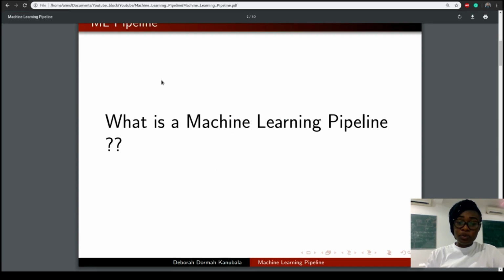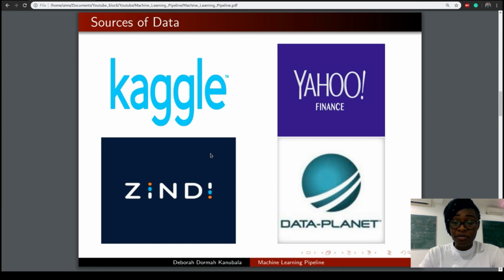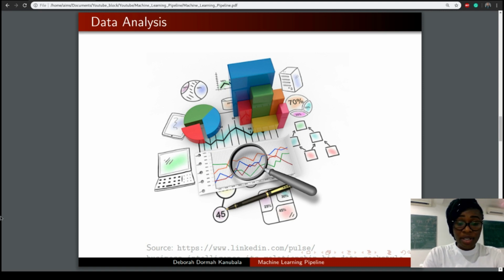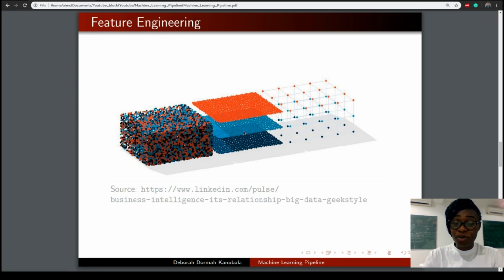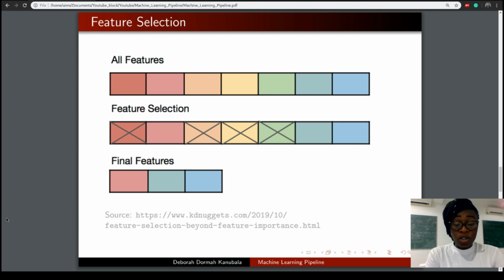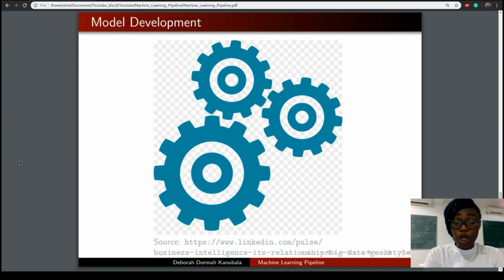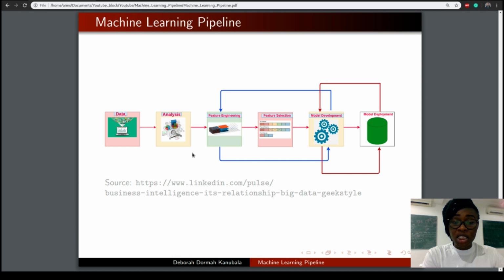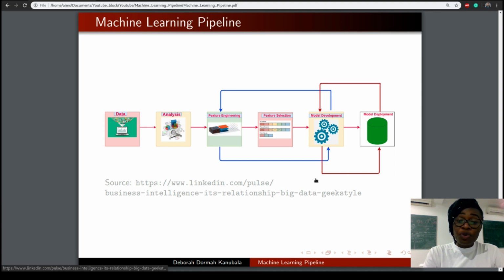Machine Learning Pipeline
This video will introduce viewers to the machine learning pipeline.

If you need access to my slide you can clone them from my GitHub